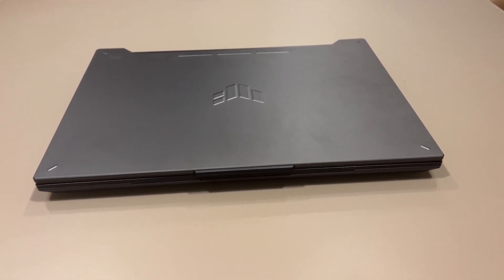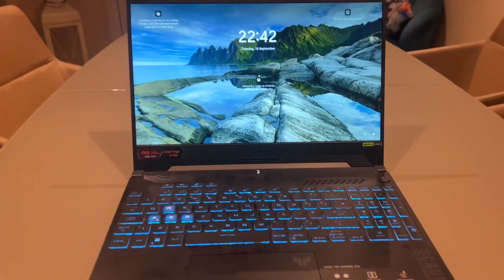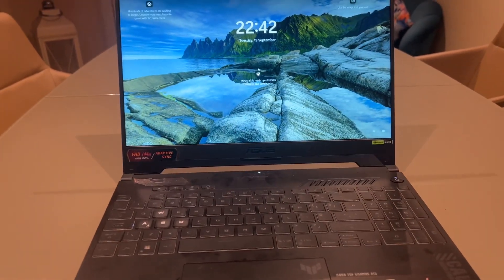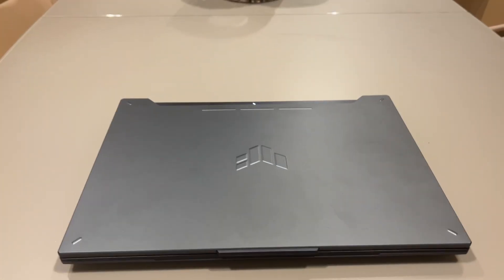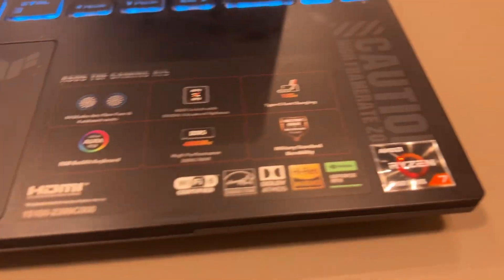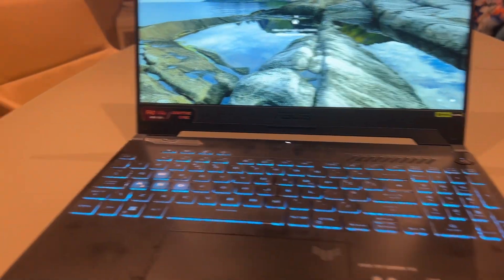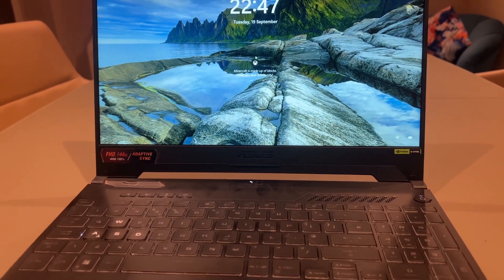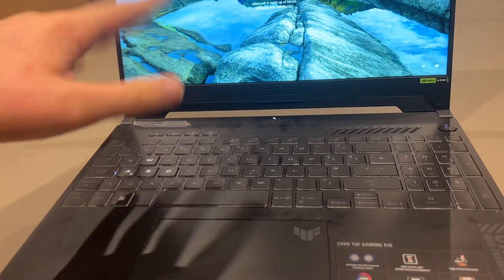ASUS TUF A15 The best 1000$ Gaming laptop in 2023 ?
Laptop specs:
Full HD 144Hz
AMD RYZEN  R7 7735HS
NVIDEA GeForce RTX 4060
16GB RAM
512 SSD
Windows 11
90 Whrs Battery